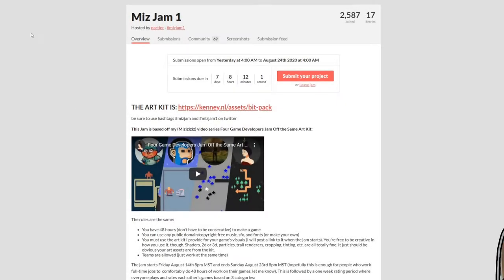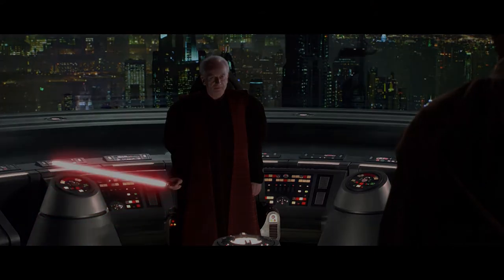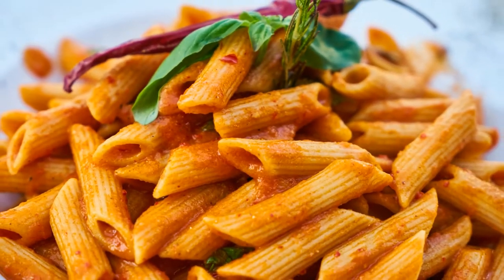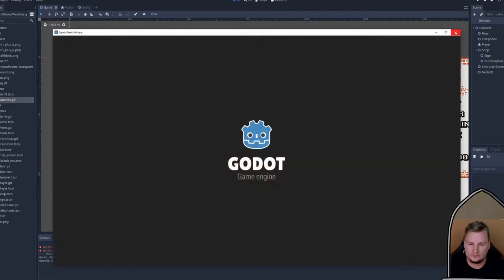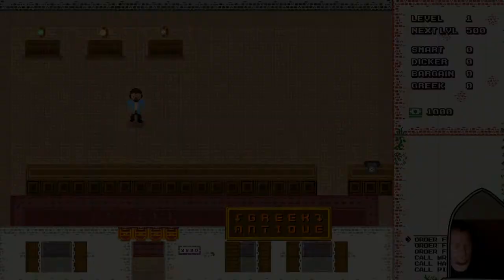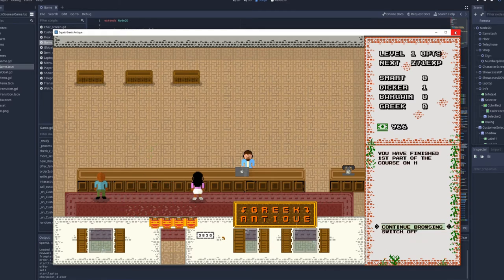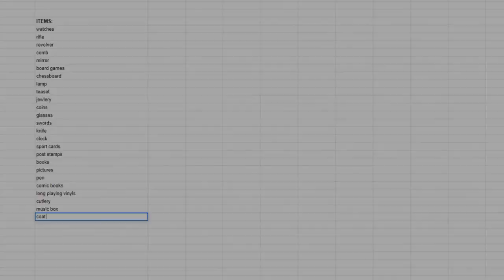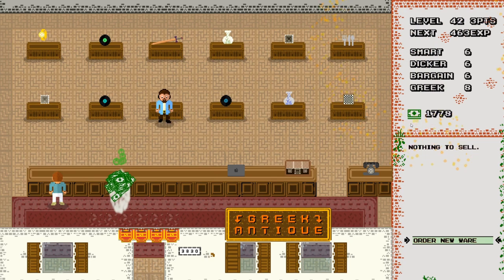Squeak Greek Antique Devlog (Miz Jam 1)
Welcome to Devlog for Squeak Greek Antique!

The game was put together in 39 hours using one common art kit for all participants. The game tells a story of a man, a Greek immigrant in New York, who's living a hard life in the dim reality of the 21st century. His father is no longer alive and that leaves him in charge of the family business - the antique shop. With the help of his father's former friends, he puts the shop back on its feet and eventually moves back to his homeland.